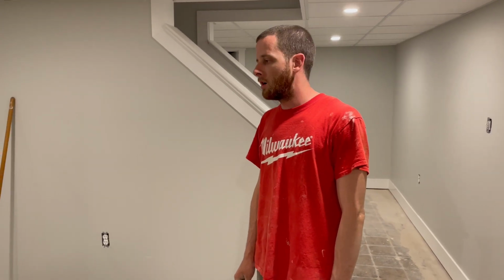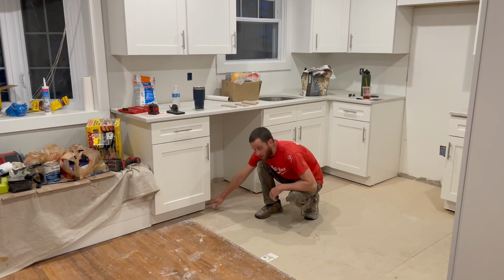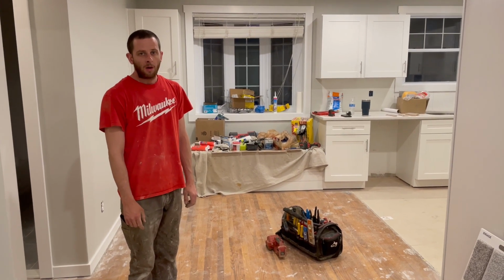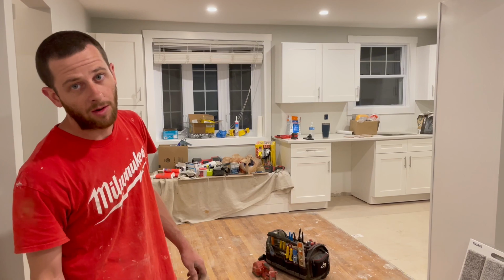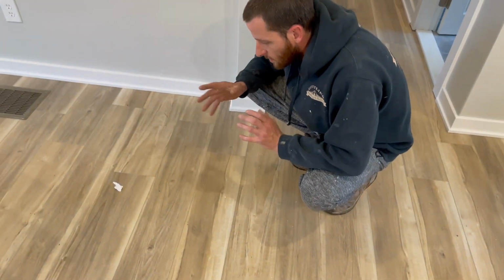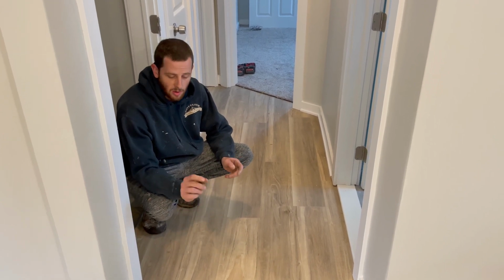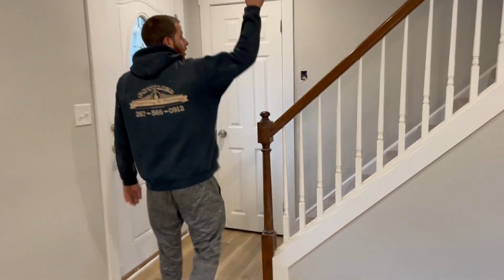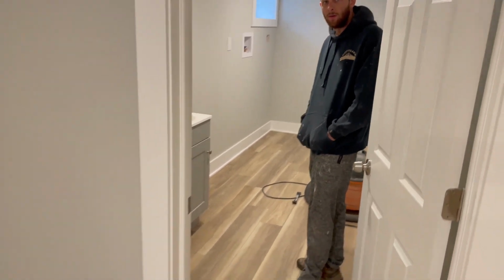Floating Vinyl Floor and Carpet Installation | Episode 20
Our new floating vinyl floor and carpeting has been installed! It's such a great feeling once floors go in at a flip because it finally starts to feel like a real house. It also symbolizes that the end of the project is approaching. Although, those odds and ends at the end of a flip project like this feel like they take forever.

Let us know what you think of the flooring!